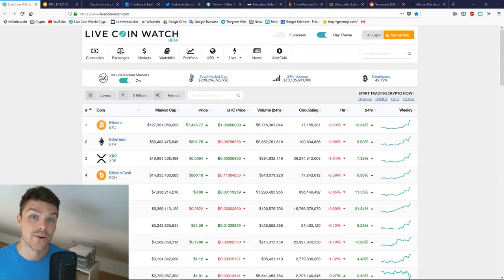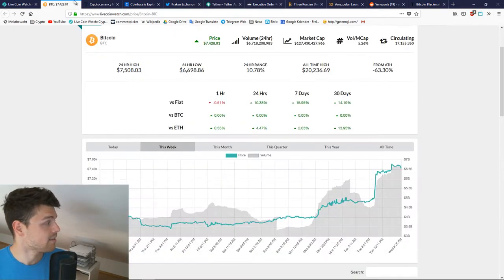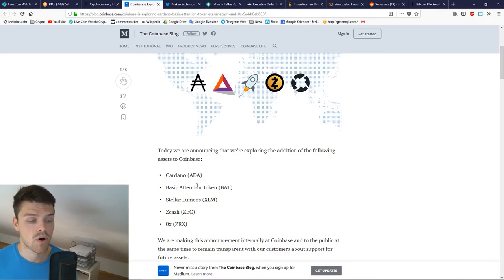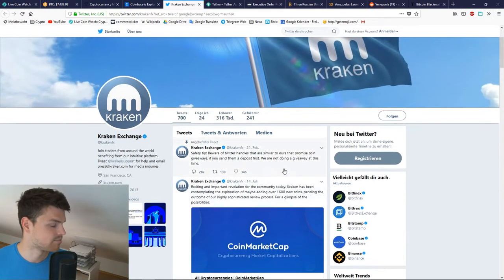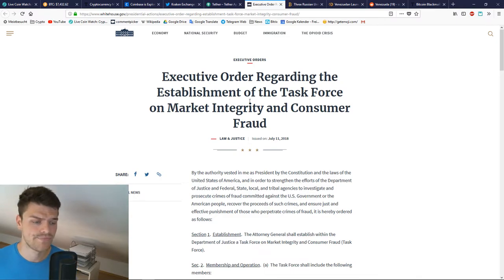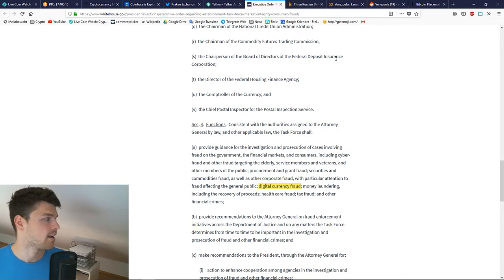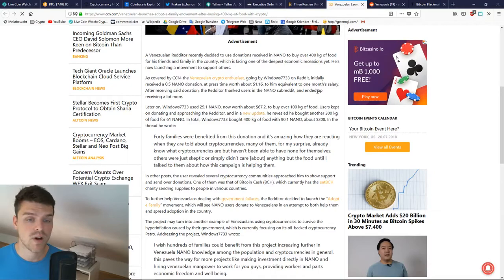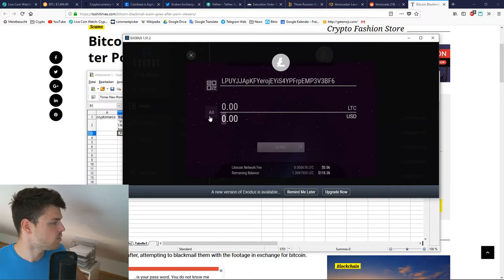Bitcoin goes up to 7,500 USD! Bitcoin News on the 07/18/2018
Why Bitcoin went up to 7,500 USD today - explained in a simple and understandeable way!

🎁🎁🎁 ⬇⬇⬇ DISPLAY MORE ... ⬇⬇⬇🎁🎁🎁

🛎 Activate the "bell" next to the subscription to get NEW VIDEOS IMMEDIATELY.

❗ANY QUESTIONS?

👉$100 turns into $10.000 ?! How to pick the RIGHT Cryptocurrency
👉 Deadly Bitcoin Mistake YOU are making right now!
👉 Become a Bitcoin Millionaire: Is it STILL possible?